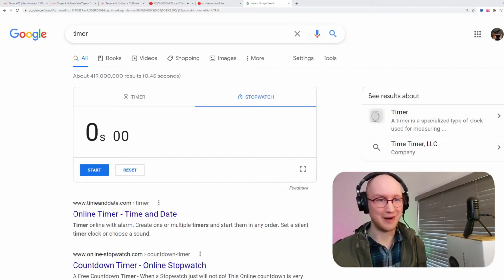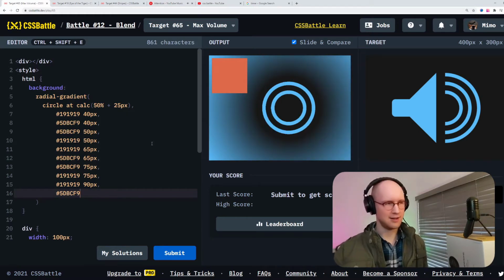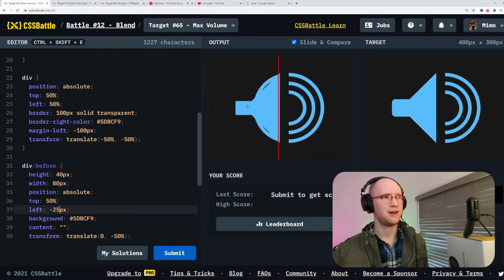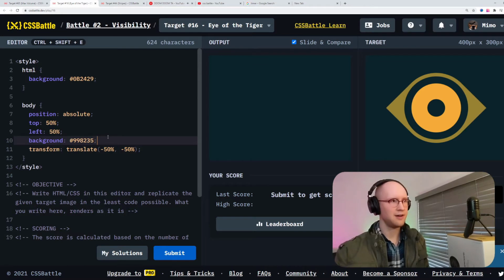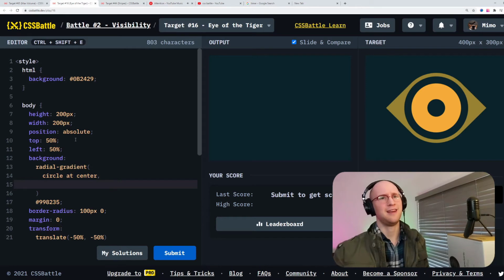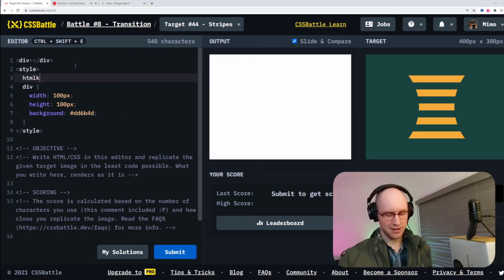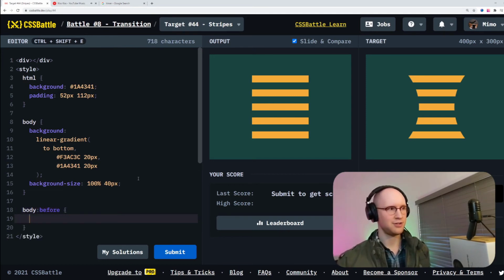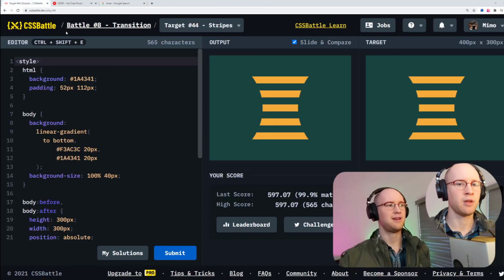CSS Battle Special - The Unofficial Challenge vs Kevin Powell & Web Dev Simplified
I'm jazzed up to unofficially challenge these two front end dev masters! Gotta show my merits with a one two punch of CSS Battles.

Chapters:
00:00 Intro
1:40 Max Volume
10:09 Eye of the Tiger
17:13 Stripes

3 Targets, 25 minutes, 299.99% success rate ;)

If you want to challenge me in a CSS Battle and do a collab, let me know! I'd be more than happy to set something up with ya.